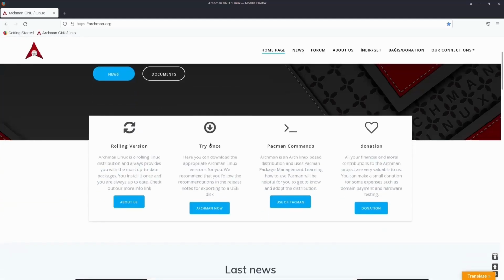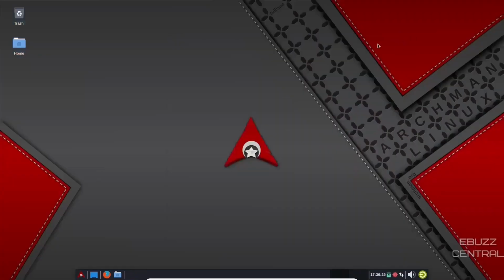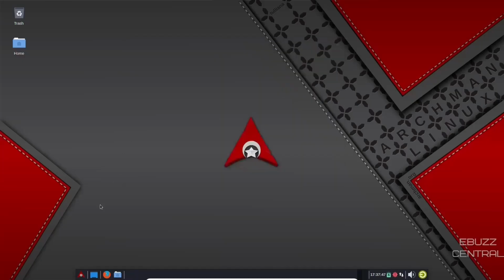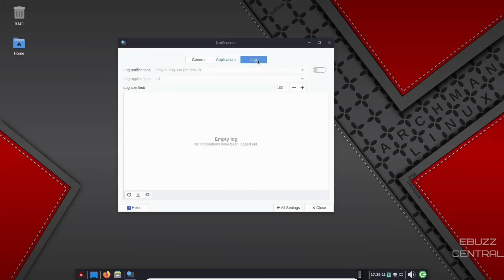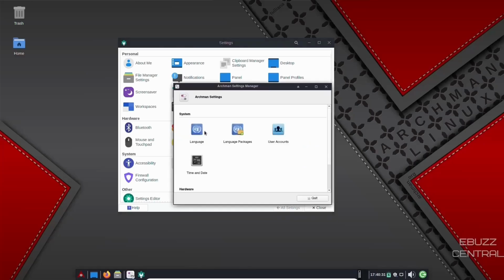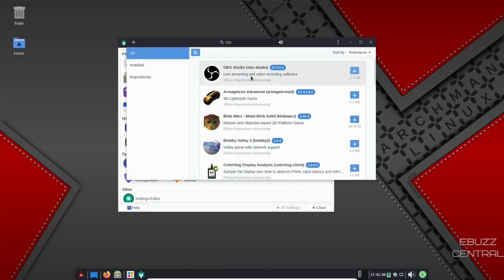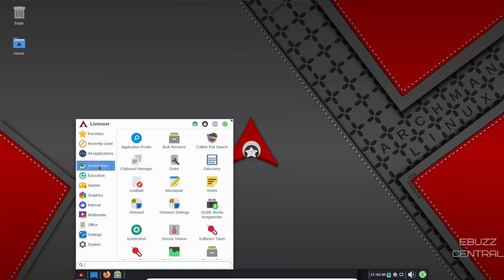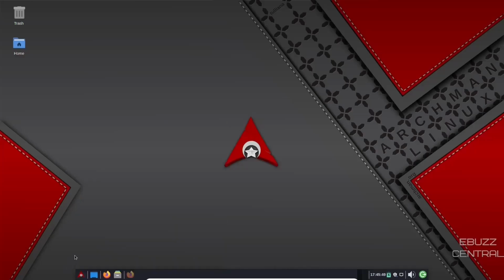Archman Linux (Remastered) - Great Arch Linux Distro | Not Just Another Arch Distro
Archman Linux is a rolling linux distribution and always offers you the most up-to-date packages. Once you set it up and you stay up to date.